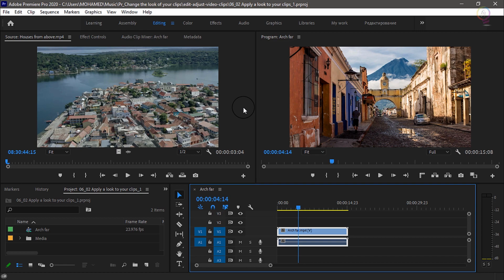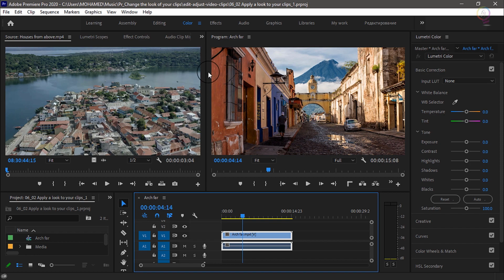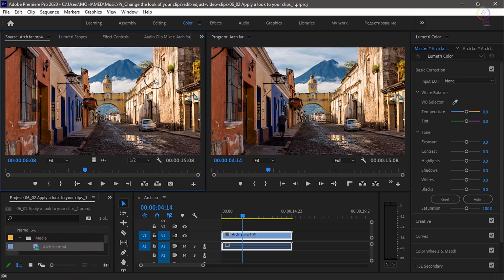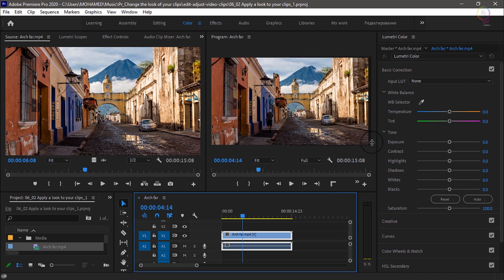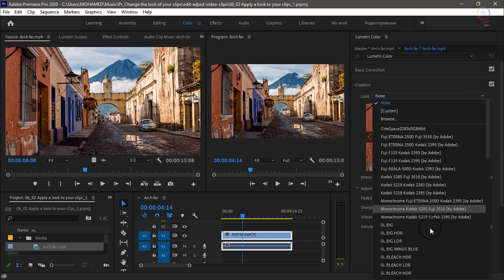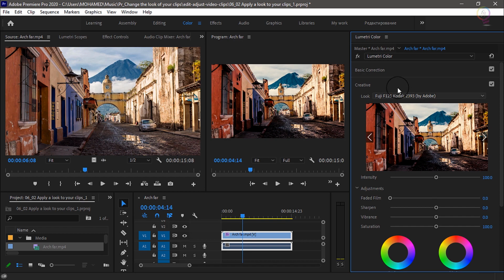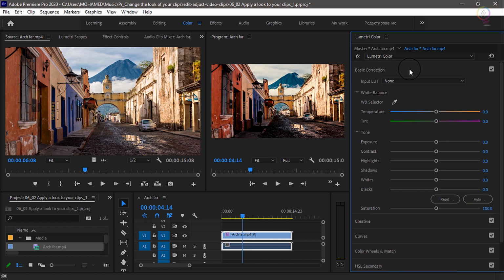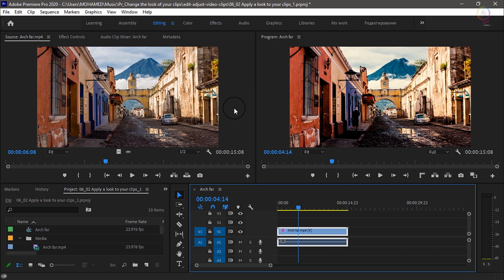Apply a Look to Your Clips in Premiere Pro (Creative Looks Tutorial) ✨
Apply a Look to your clips
The Lumetri Color panel comes with several nuanced and subtle filmic Look presets you can use as a starting point for your own color Look.

-What you learned: Apply a look
• Switch to the Color workspace by choosing Window / Workspaces / Color.
• Open a clip in the Source Monitor to see its original appearance side-by-side with the version you’re working on in the sequence.
• In the Lumetri Color panel, use the Look drop-down menu to apply a Look, or use the Looks Preset Thumbnail viewer- to browse Looks, and then click the preview to apply the Look to the clip.
• Combine a prebuilt Look with other adjustments in the Lumetri Color panel.
• Switch back to the Editing workspace when you are done.